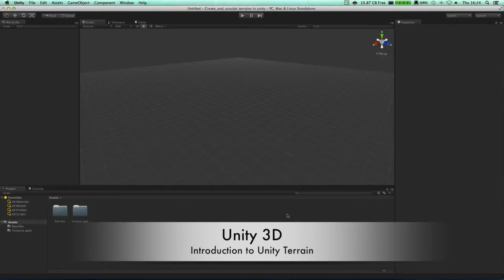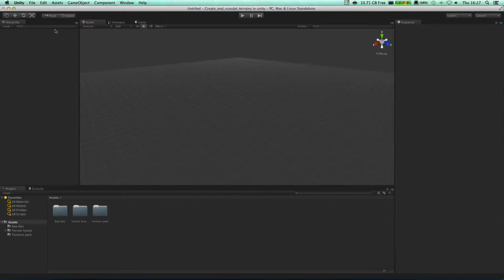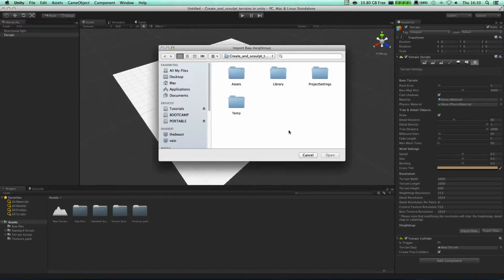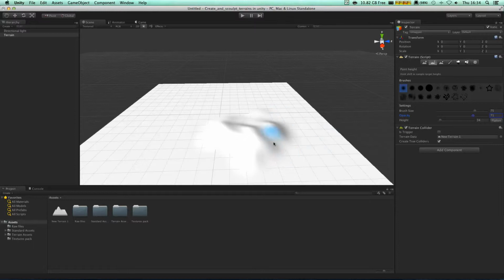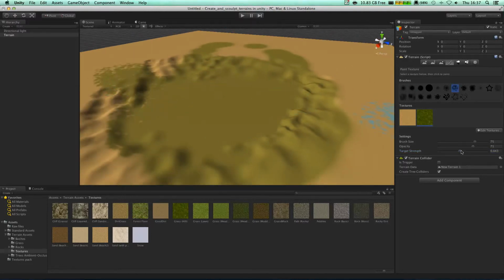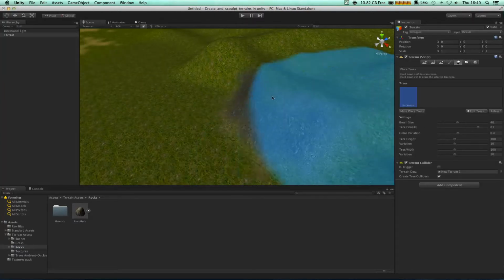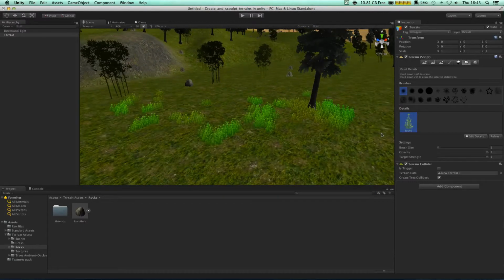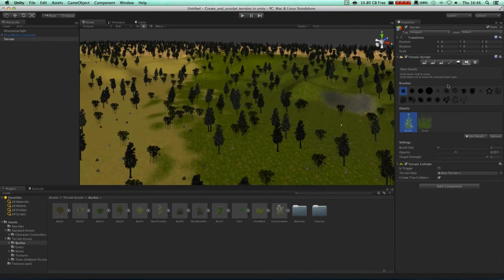Unity 3D - Introduction to Unity Terrain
Hello there guys. In this tutorial I would like to show you how to create and edit terrain in Unity 3D. Also if you have height map raw file, you will be able to use it. Also i cover how to quick add terrain assets like trees and other static meshes. Enjoy !